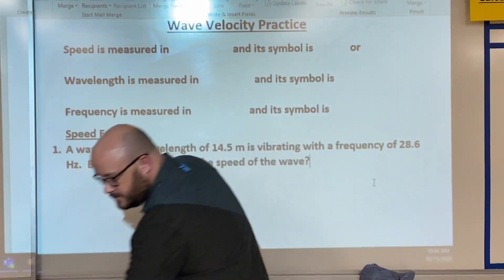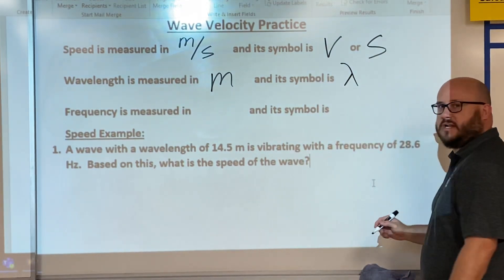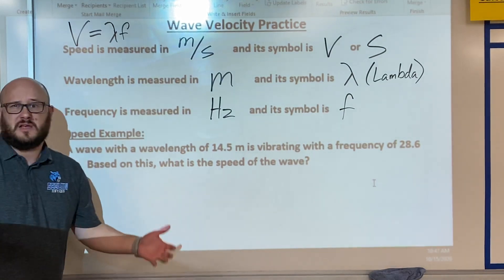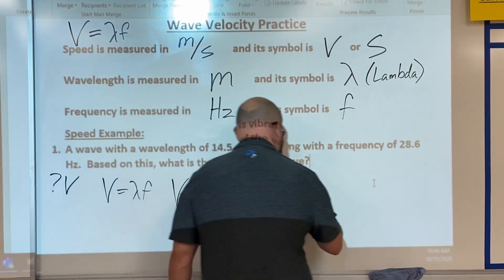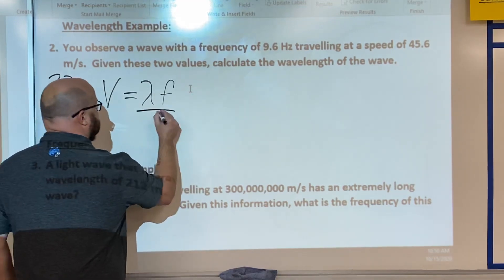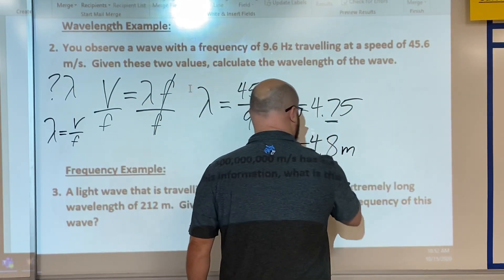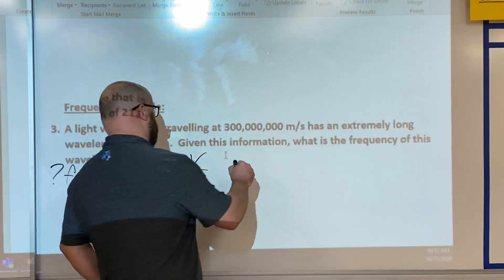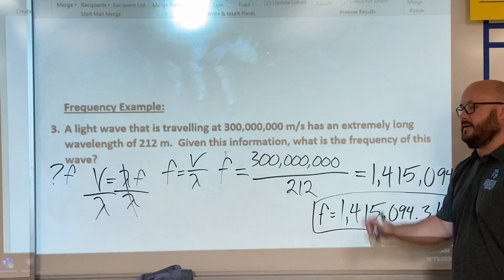How to calculate wave speed, wavelength, and frequency.